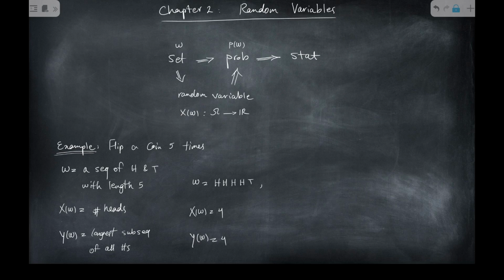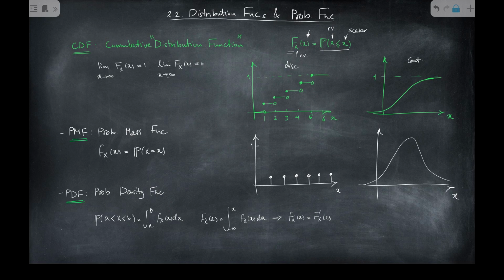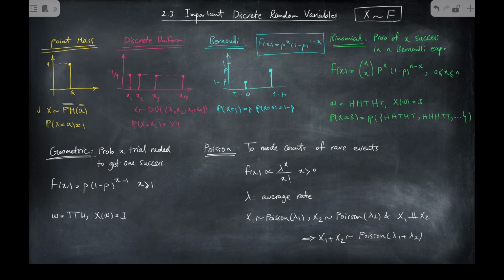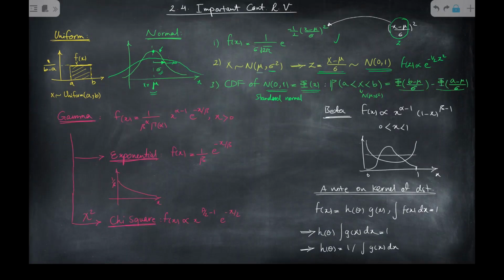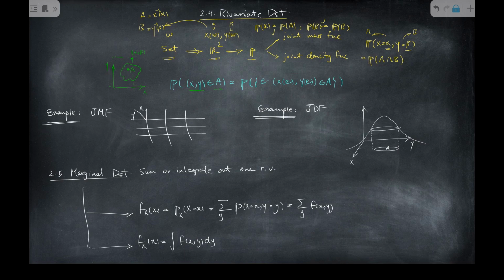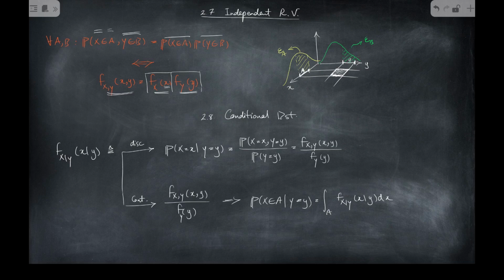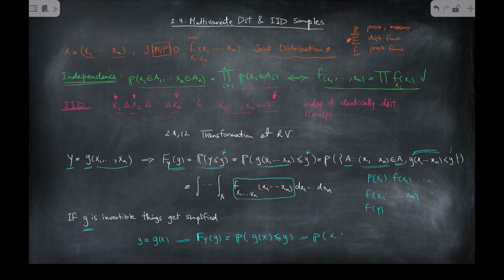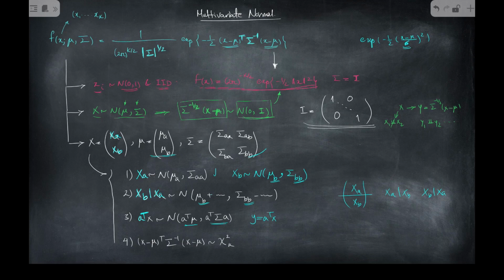All of Statistics - Chapter 2 - Random Variables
🎬 This is my video summary of Chapter 2 (Random Variables) of "All of Statistics" by Larry Wasserman.

📝 GOALS:
- The goal of this video is NOT to teach the book. It is supposed to be a COMPANION to the book. I assume that you READ the book.

- This video note is supposed to make it easier to understand the material and/or highlight the important content for future reviews.

📁RESOURCES
I curate other resources that help to understand the book's topics on a public-to-view Roam Research graph page.
[[All of Statistics]] link is on the left panel. You can also activate the YT JS on [[roam/js]] to see the timestamps under the video.

⏲ TIMESTAMPS
    - 00:00:13 Introduction to Random Variables
        - 00:03:12 Example of a random variable
    - 00:06:22 Distribution Functions and Probability Function (CDF, PMF, and PDF)
        - 00:06:47 CDF and their properties
        - 00:09:40 PMF
        - 00:10:34 PDF
            - 00:12:56 Probabilistic interpretation of [[PDF]]
    - 00:14:46  Important Discrete Random Variables
        - 00:15:13  Point Mass
        - 00:15:53 [[Discrete Uniform]]
        - 00:16:28 [[Bernoulli]]
        - 00:17:48 [[Binomial]]
        - 00:19:36 [[Geometric]]
        - 00:20:43 [[Poisson]]
    - 00:22:46 Important Continuous Random Variables
        - 00:22:56 [[Continuous Uniform]]
        - 00:23:32 [[Normal]]
        - 00:26:28 [[Gamma ]]
            - 00:27:12 [[Exponential ]]
                - 00:29:18 Different formulation
            - 00:28:45 [[Chi Square]]
        - 00:30:00 [[Beta]]
        - 00:31:19 Kernel of a distribution
    - 00:33:08  Bivariate Distribution ([[Joint Distribution]])
        - 00:36:35 Example: Joint Mass Function
        - 00:38:13 Example: Joint Distribution Function
    - 00:39:46 Marginal Distribution
    - 00:42:32 Independent Random Variables
    - 00:45:37 Conditional Distribution
    - 00:47:16 Multivariate Distributions and IID Samples
    - 00:50:32 Transformation of Random Variables
    - Examples of Multivariate Distributions
        - 00:53:27 [[Multinomial]]
        - 00:56:32 [[Multivariate Normal]]